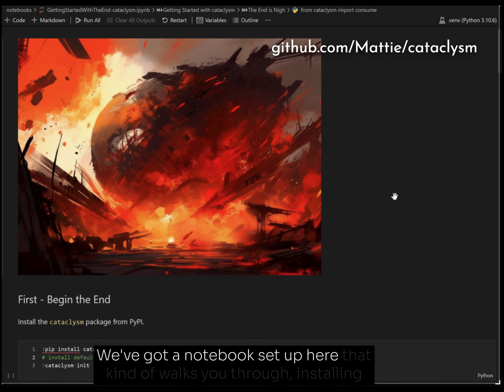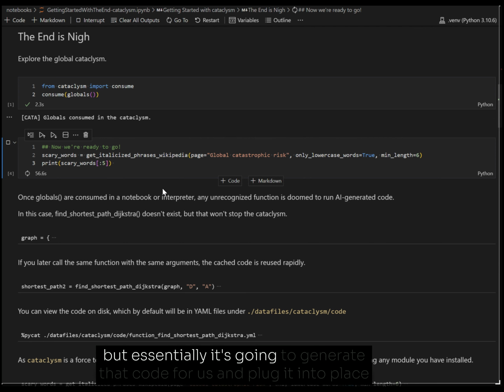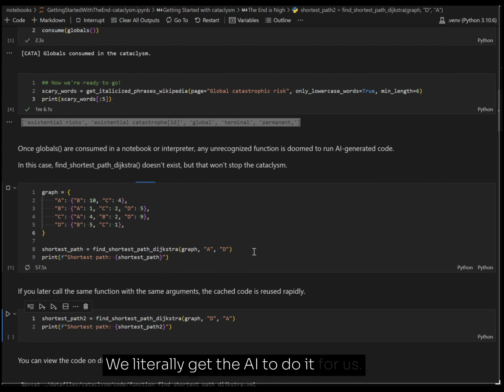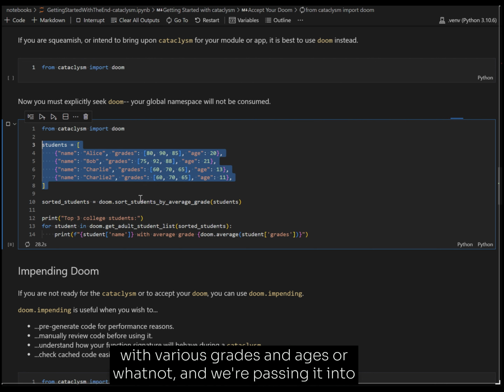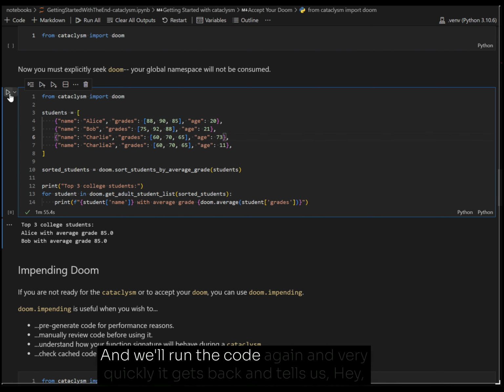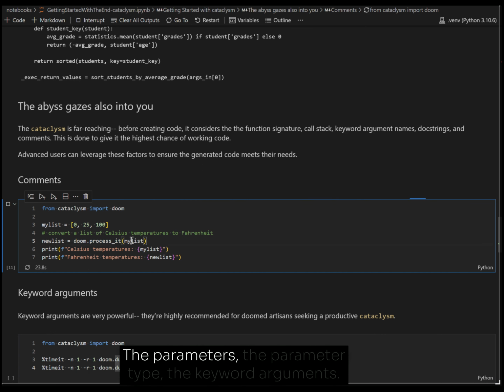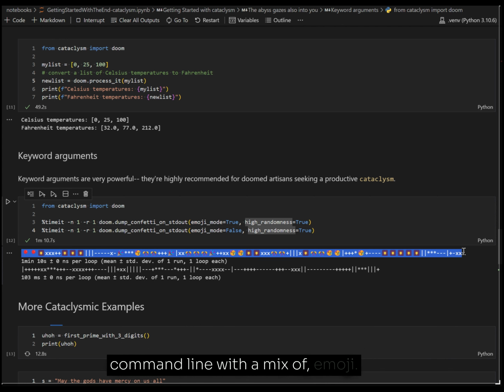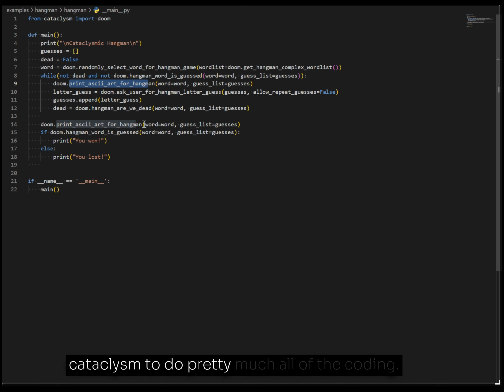Cataclysm - The Last Python Module?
Overview of `cataclysm` for Python - extreme approach to AI code generation in the modern era of generative AI. Leverages code inspection to do just-in-time implementation of the best function to fulfill your needs.

Powered by OpenAI GPT4 / ChatGPT.